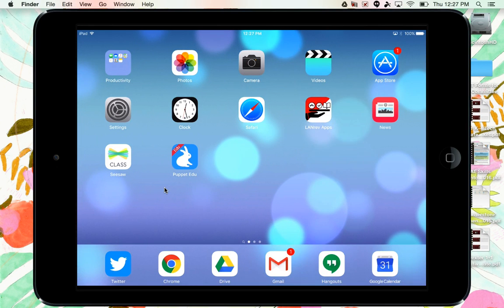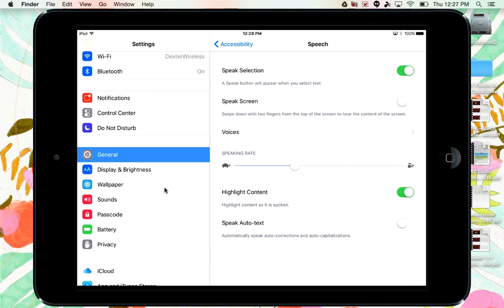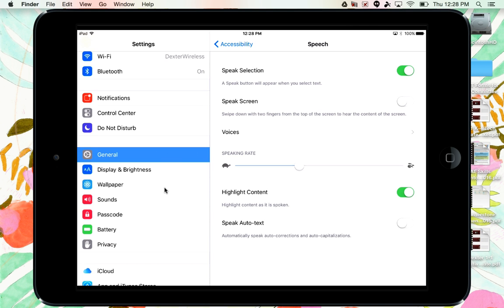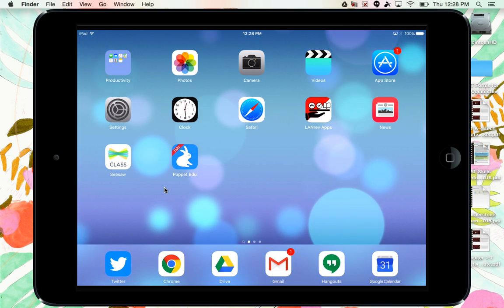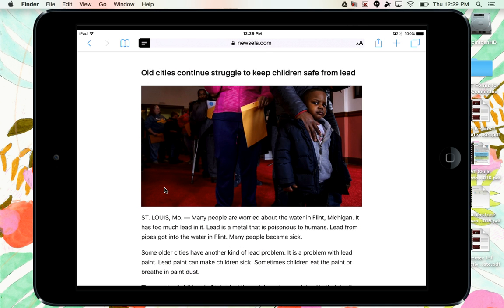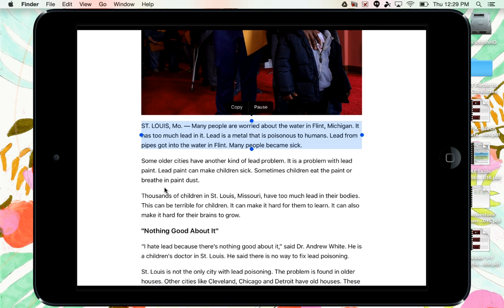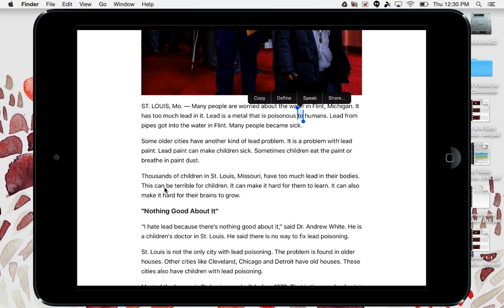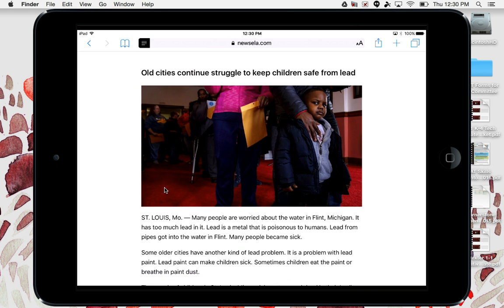How to have your iPad Read Aloud